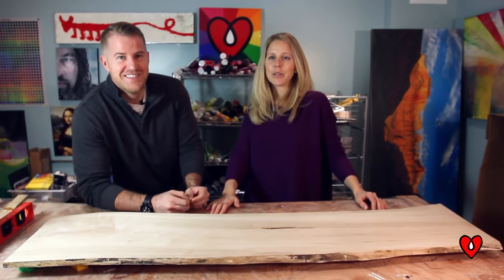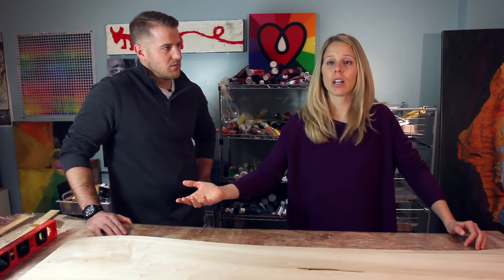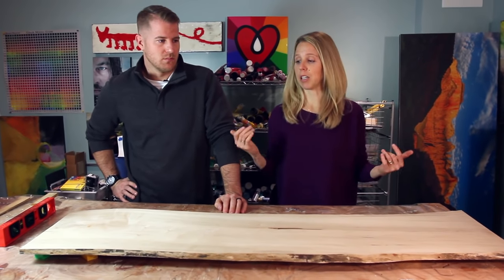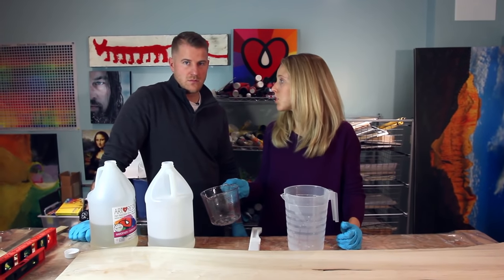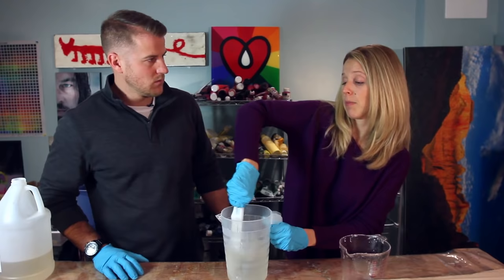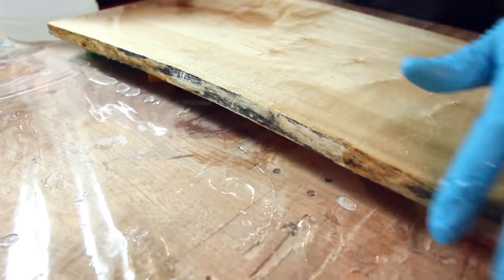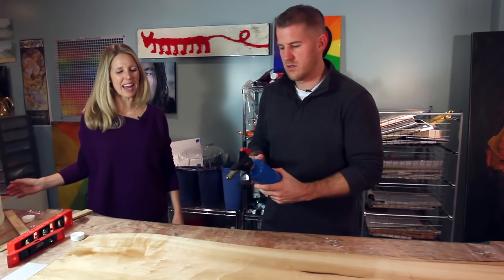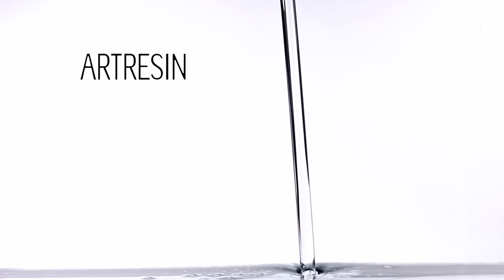How to Resin Live Edge Wood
Bex and her brother Jordan team up to coat a live edge slab of wood with ArtResin, turning it into a gorgeous charcuterie board!
As always, Rebecca shares a ton of helpful tips and insight along the way :)

ArtResin's super glossy, crystal clear formula transforms wood ( and many other organic materials ) into functional pieces of art and great conversation pieces!